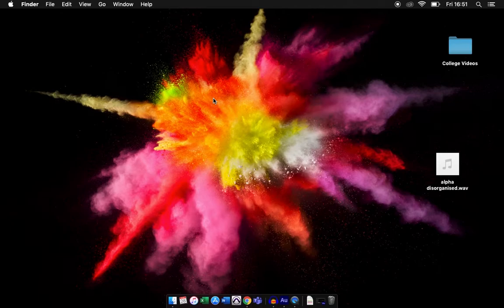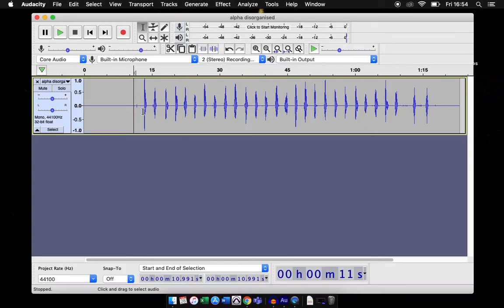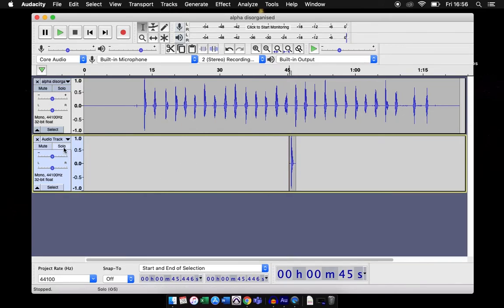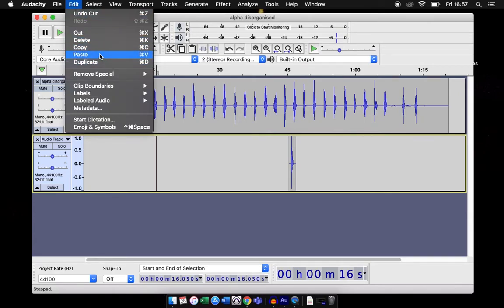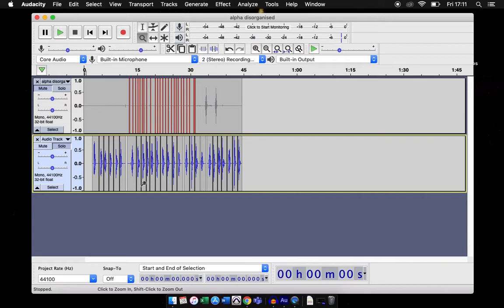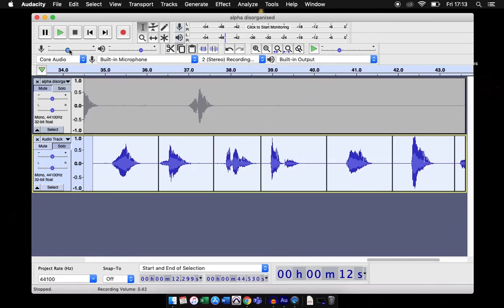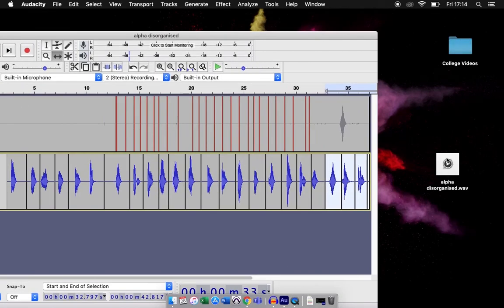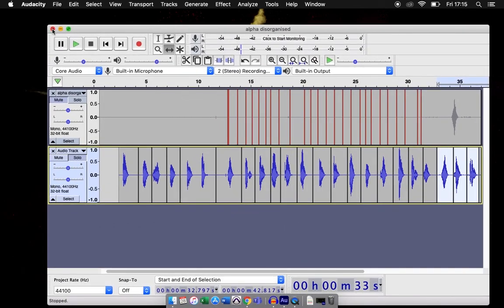How to edit in Audacity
Here. are some simple editing tools in Audacity.